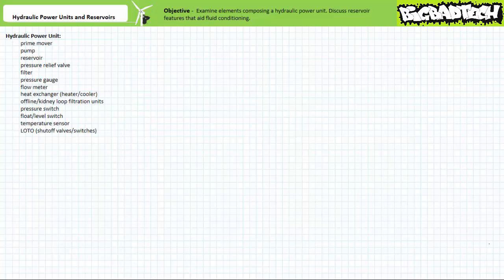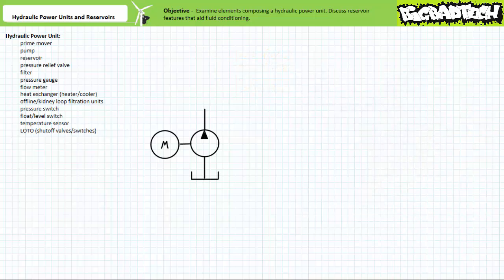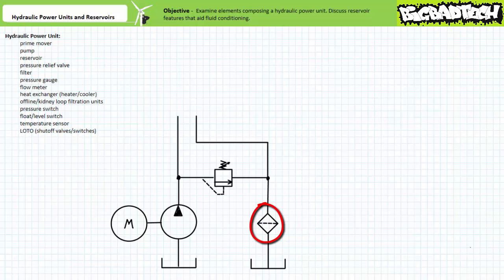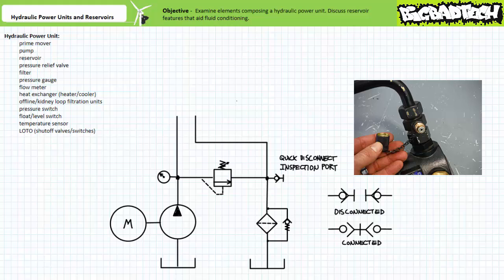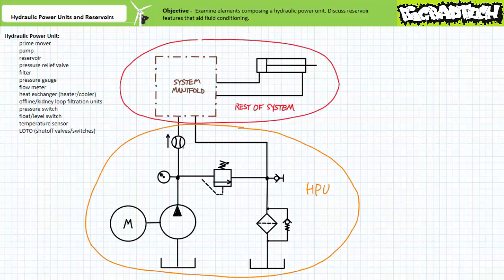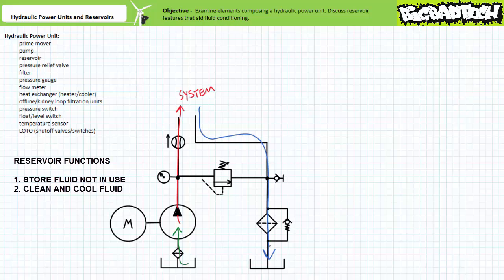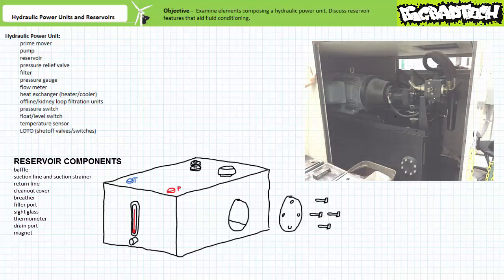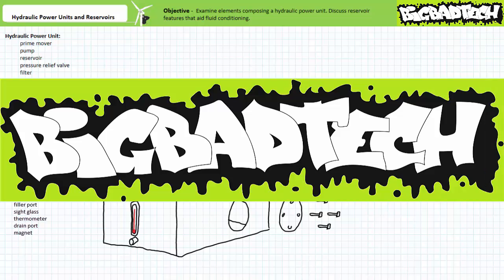Hydraulic Power Units and Reservoirs (Full Lecture)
In this lesson we'll examine components commonly packaged in a hydraulic power unit and how those components contribute towards effective operation of the larger hydraulic system. Additionally, we'll discuss common hydraulic power unit specifications and finally discuss common features of reservoirs that aid fluid conditioning. (Full Lecture)

NOTE: Wrong picture at 15:58 that's not the breather it's a pressure relief valve. I'll include a picture of a breather in a later lecture on gear boxes.